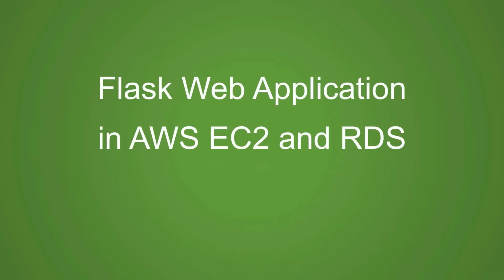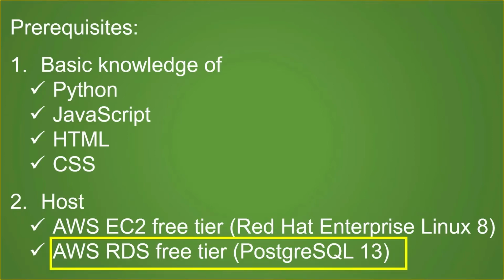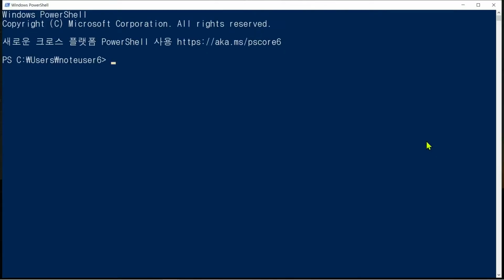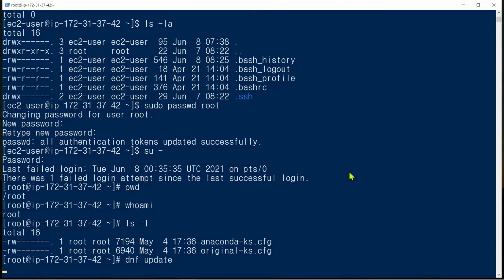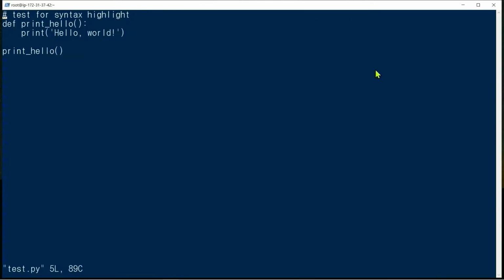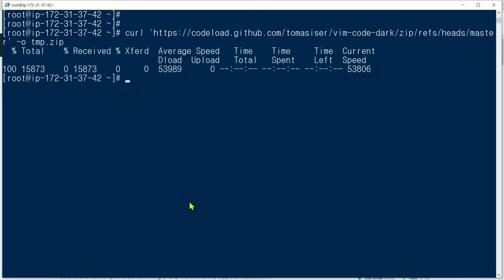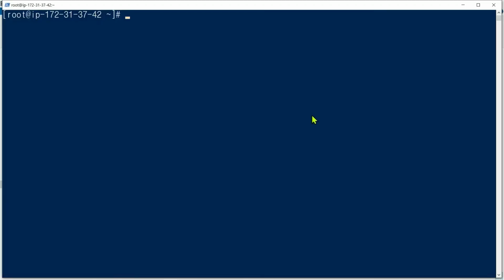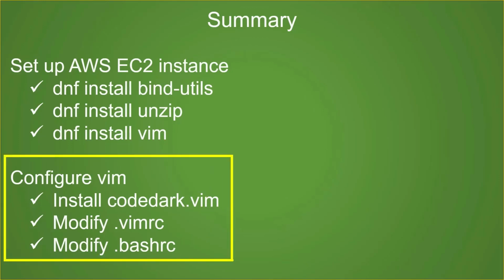[Python Flask Tutorial] 1. AWS EC2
* We are going to learn how to build a Python Flask web application in Amazon Web Service.
* As the first step we set up an AWS EC2 instance.